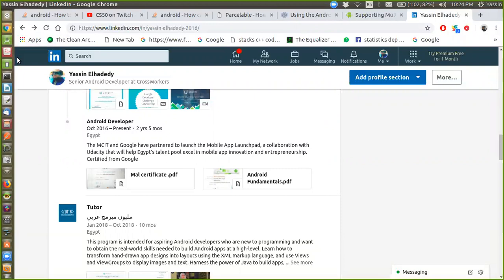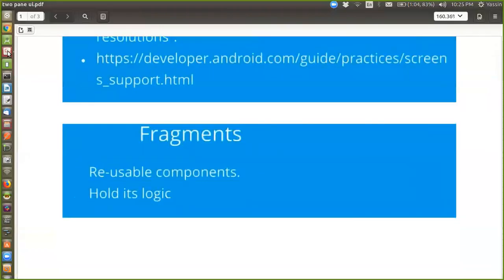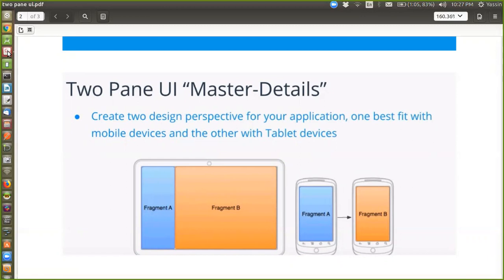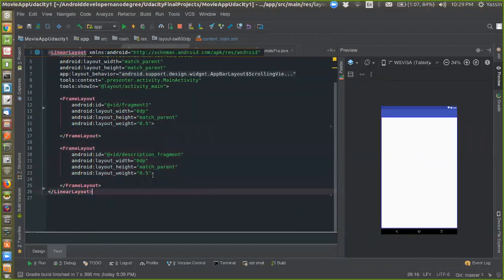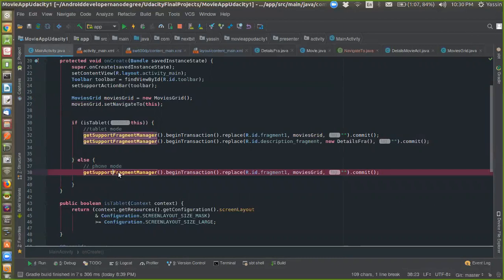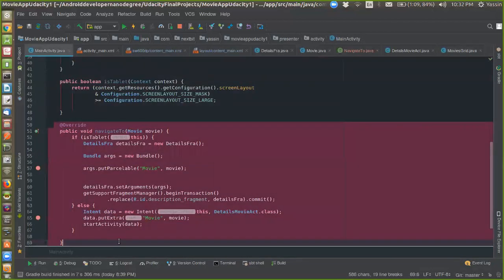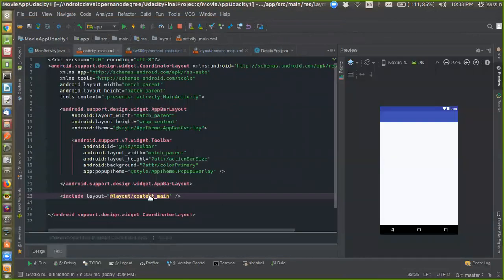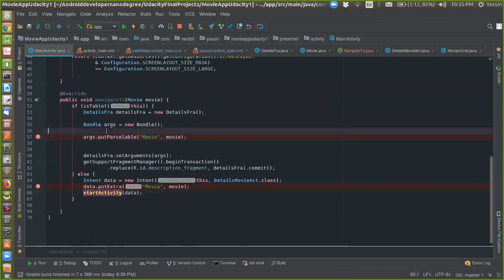Udacity Nanodegree Movie App (Two Pane UI Part)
Agenda:
- Supporting Multiple Screens
- Why Fragments
- Tablet Mode
- Two Pane UI